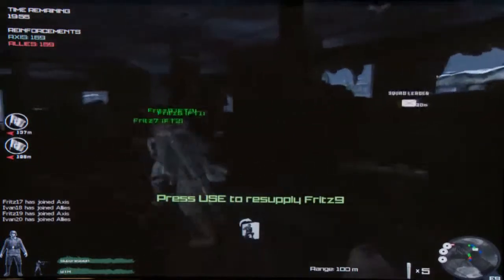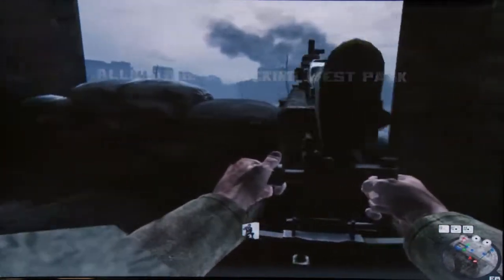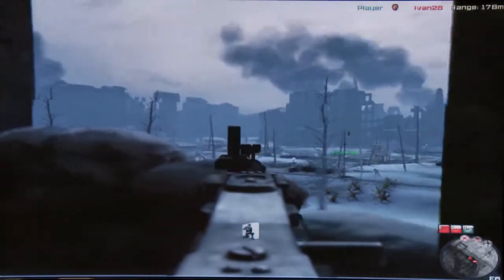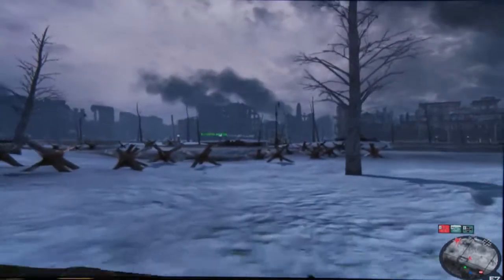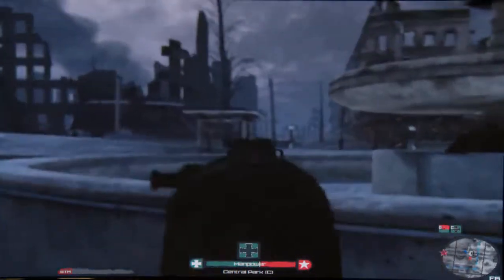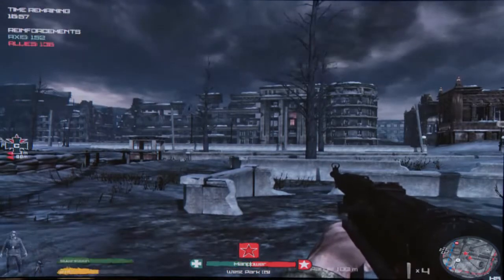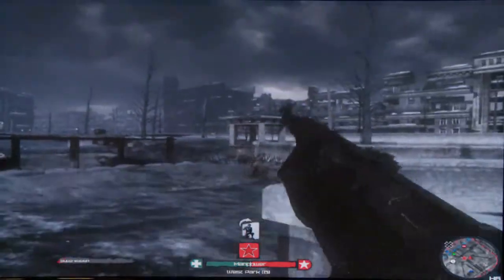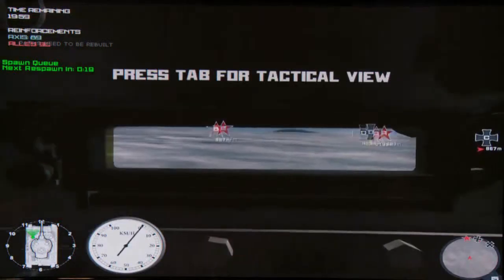Red Orchestra 2 Heroes of Stalingrad